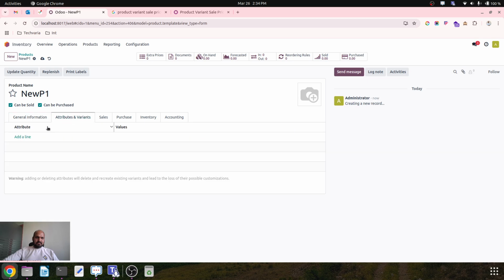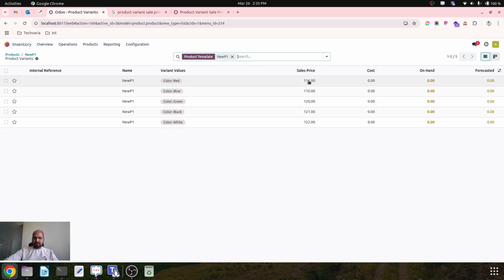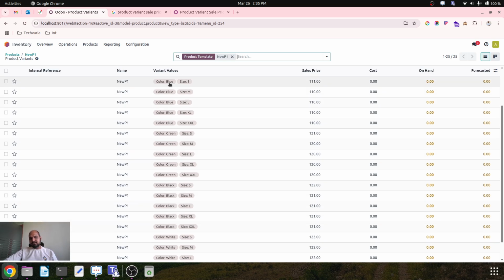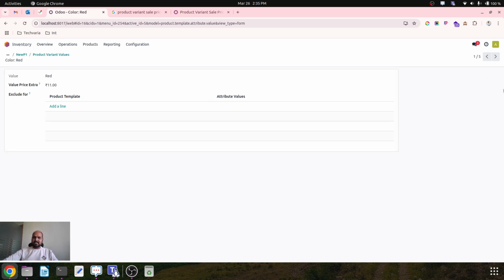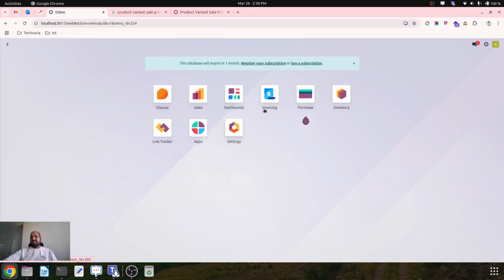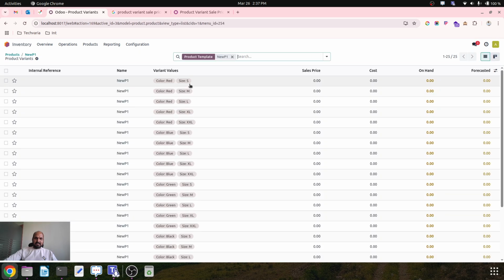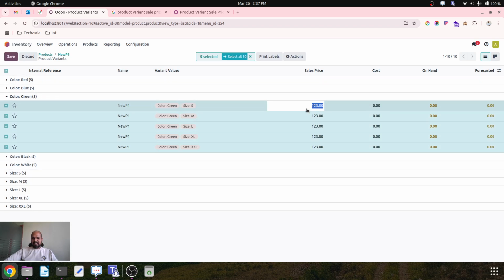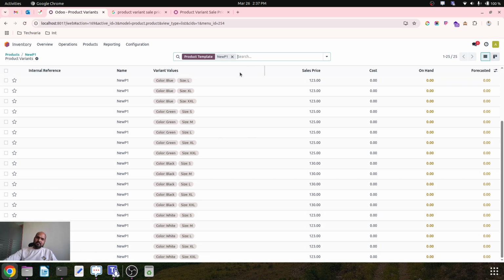How to set Product Variant Sale Price Manually in Odoo using OCA Apps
In this video tutorial you will learn how OCA app can help us to manage product variants sales price on product variant template.

This FREE OCA module enables managing sale prices at the product variant level (product.product) instead of the default product attribute driven prices (product.template).

It replaces the extra price configuration with a fixed price that can be independently modified for each variant, allowing absolute pricing instead of relative adjustments.